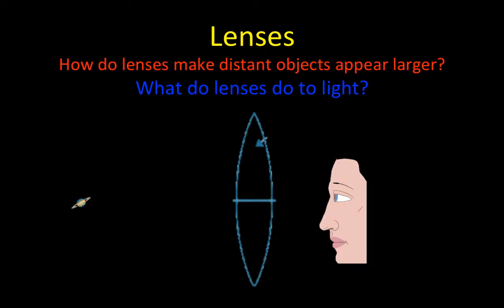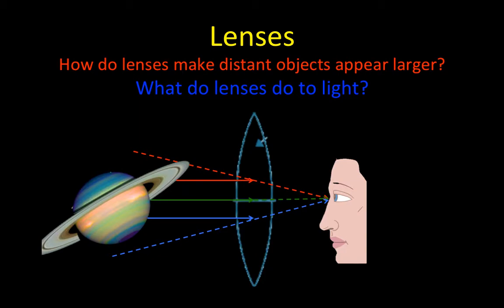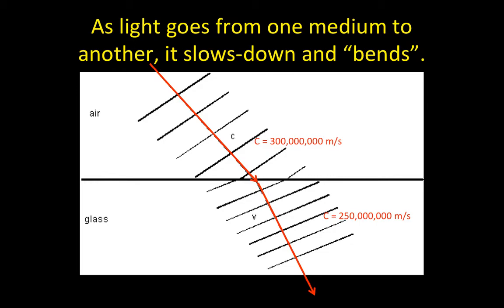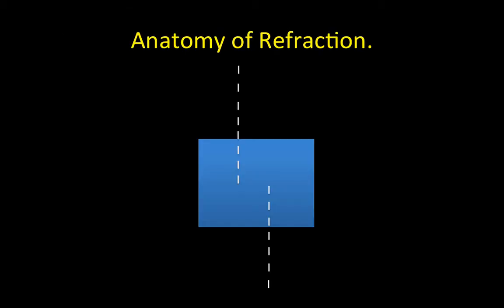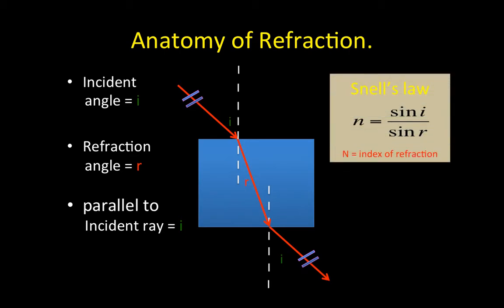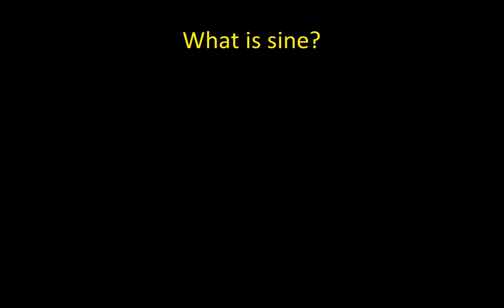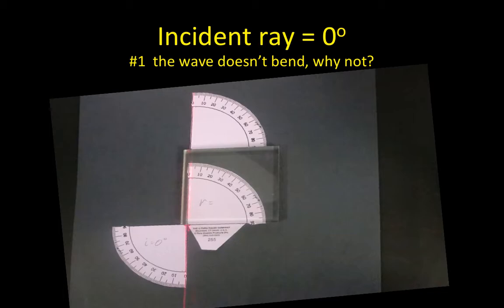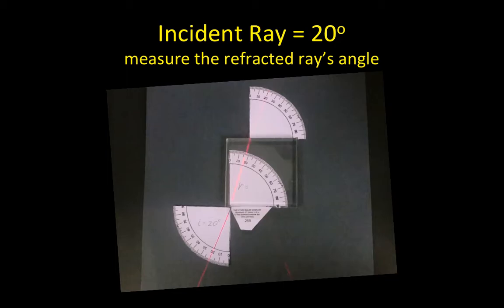Refraction notes & Lab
Why light bends when it enters a medium with a different density. And the presentation of the data for our refraction lab.